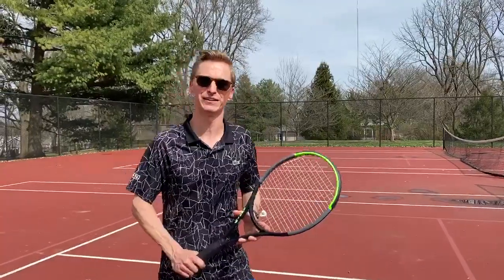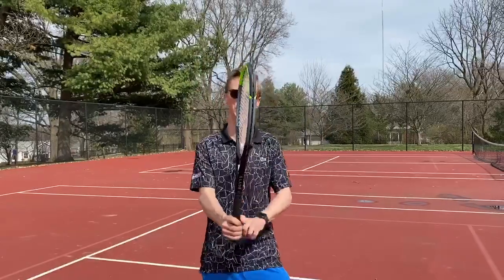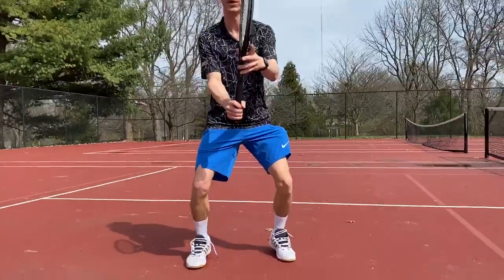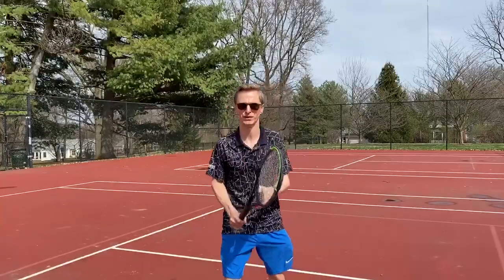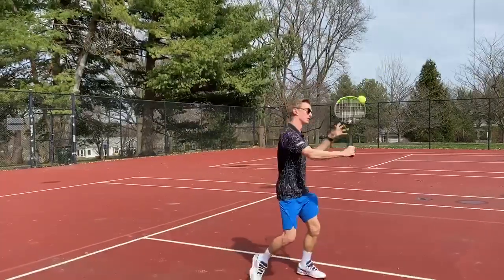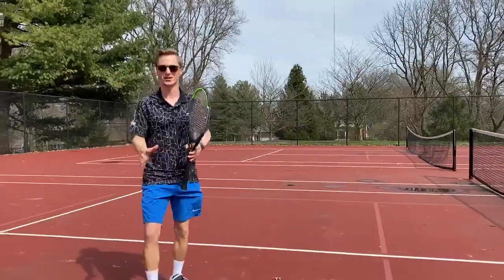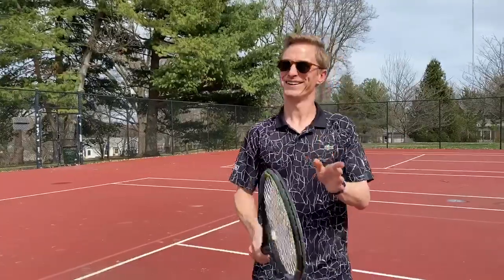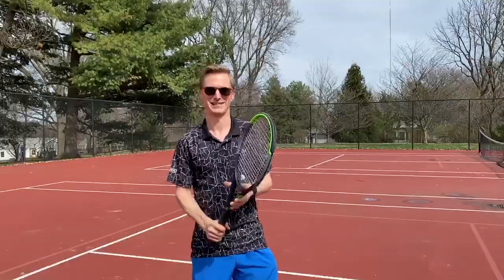Kyle O'Leary Virtual Lesson #4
The Ready Position! You need to make sure you are split stepping between hits so you are always ready for the next play.